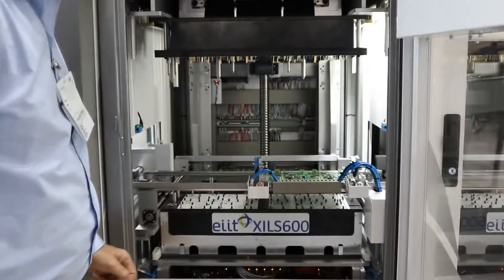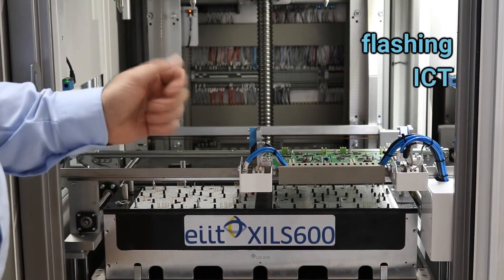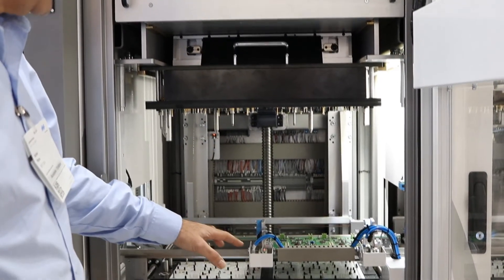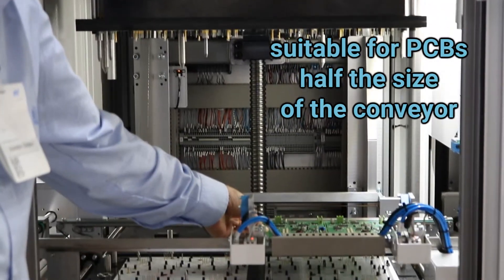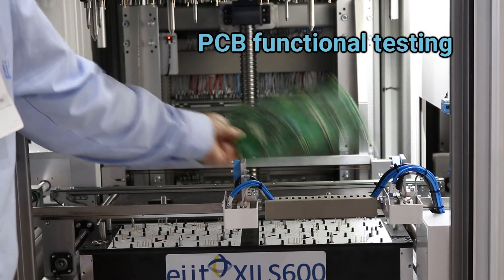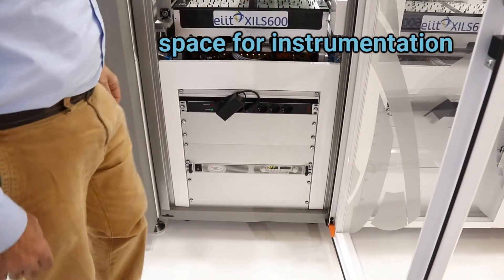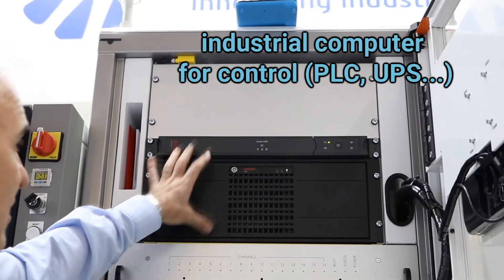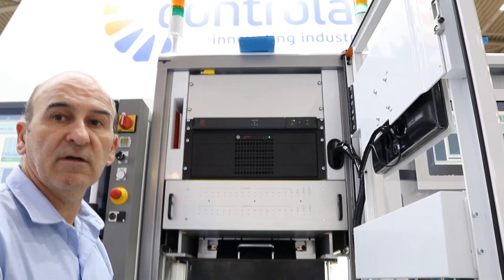XILS600 - Inline Handler from EIIT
Flexible, versatile and multiuse handler for ISP (Flashing) and FCT (Functional) applications.

Thanks to a special Instrumentation subrack with a secondary interface to the fixture, this handler is the market leader in the shortest wiring distance from instrumentation to UUT, ideal for critical instruments.

With double conveyor system (both @SMEMA level), it can be connected to other XILS600 handlers in a serial line. Such combination makes the creation of parallel lines in factory floor unnecessary, whenever two or more systems are needed to cover cycle-time needs. The ideal handling solution when you need multiple stations working in parallel BUT IN A PHYSICAL SERIAL LAYOUT.

XILS600 handlers communicate between them with no need of additional link-conveyors with bar code readers and buffering stations.

The line setup is configurable by software and can be customized case by case during product setup.